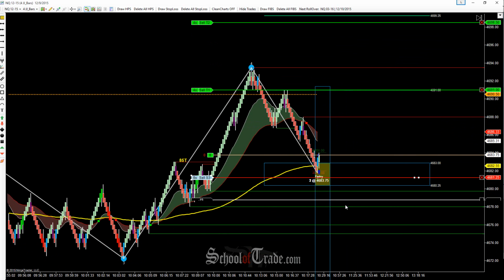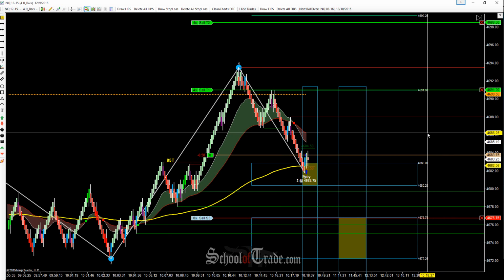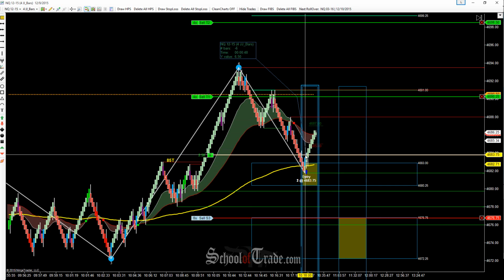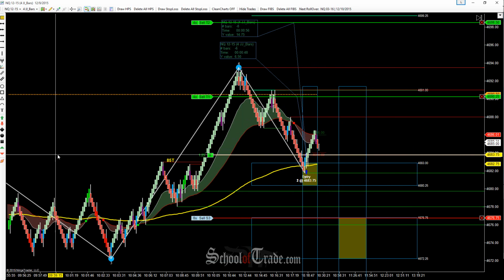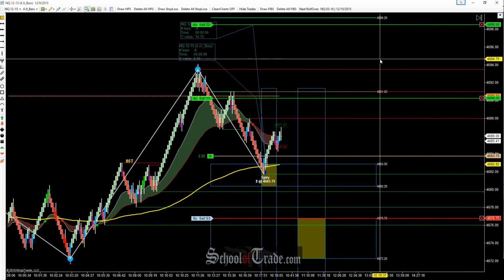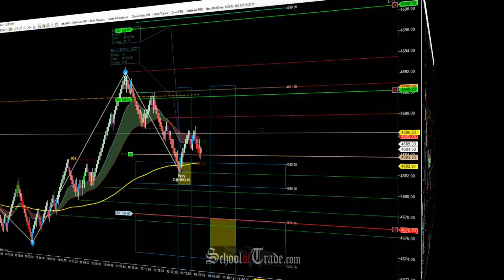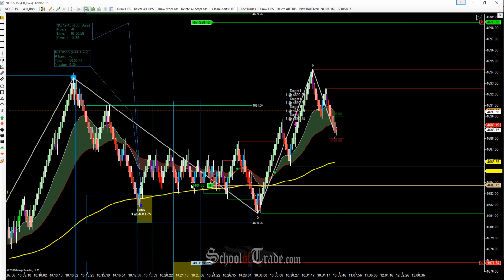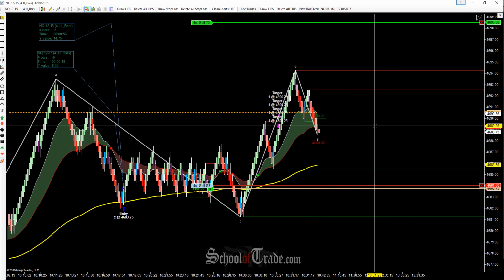WAVE Pattern Trading The E-Mini NASDAQ Futures; SchoolOfTrade.com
Buying the WAVE Pattern Long this morning got us in a huge winner up for 340 ticks on the trade!

In today's video we see the E-Mini NASDAQ forming somewhat of a range on the day with price coming off the lows.

This gave us an opportunity to buy the Trigger Zone back up and lock in a gorgeous move of $1,700 on the trade!

WAVE Pattern Trading is an awesome way for new traders and experienced traders alike to get involved with the markets and make some money. The day initially started as very bearish but lacked any follow through leading into a range on the day that price was coming off the lows of. Look to buy low and sell high!